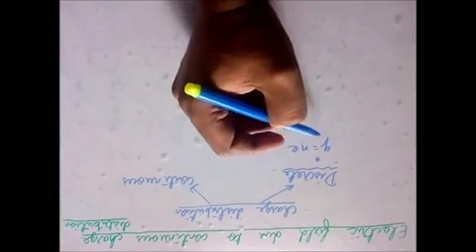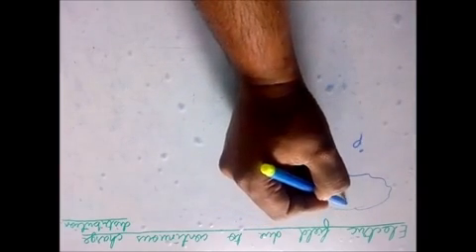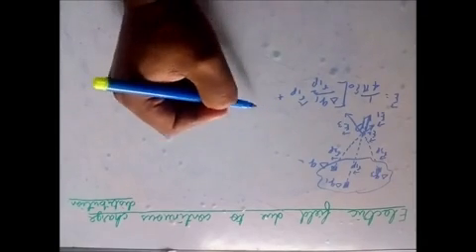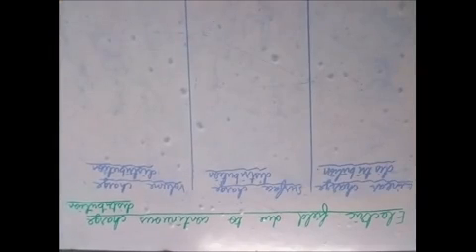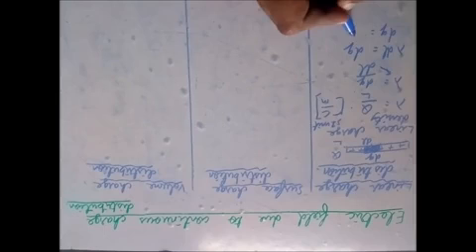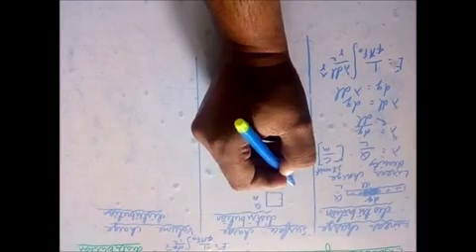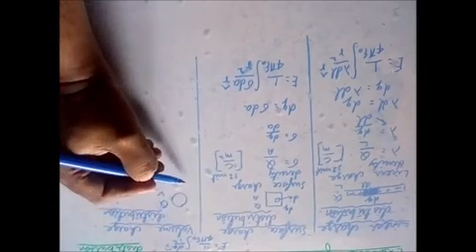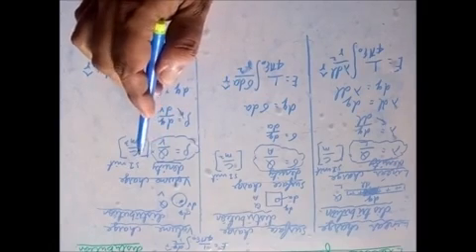ELECTRIC FIELD DUE TO CONTINUOUS CHARGE DISTRIBUTION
The electric field due to continuous charge distribution is found by invoking the method of calculus.